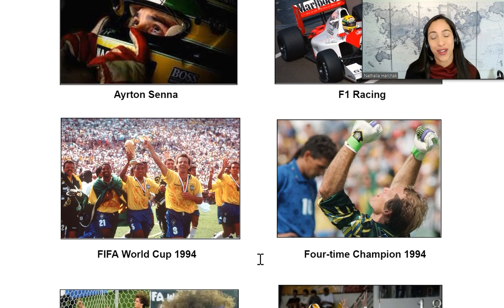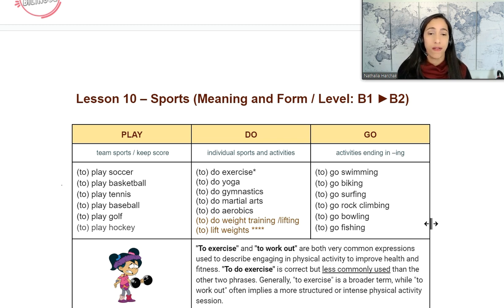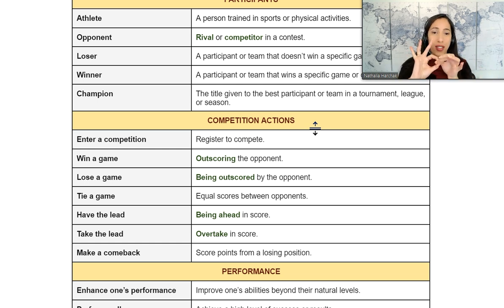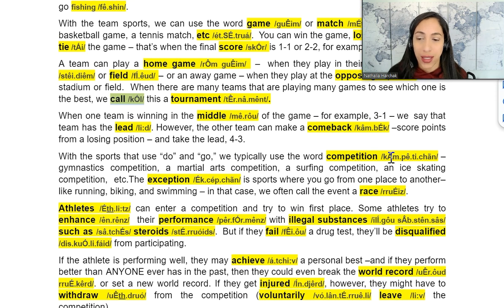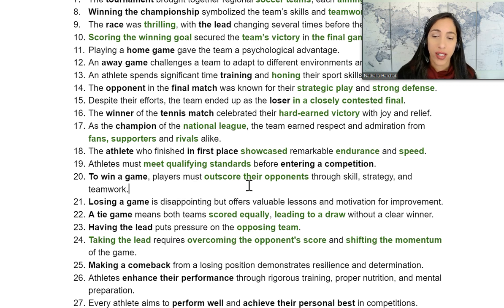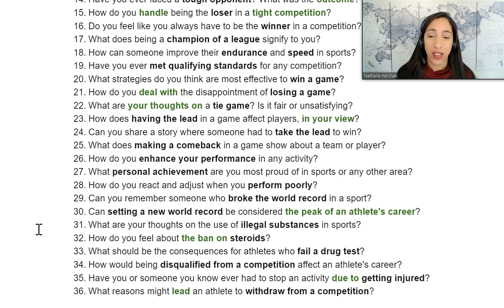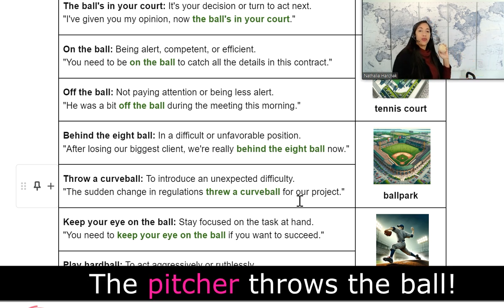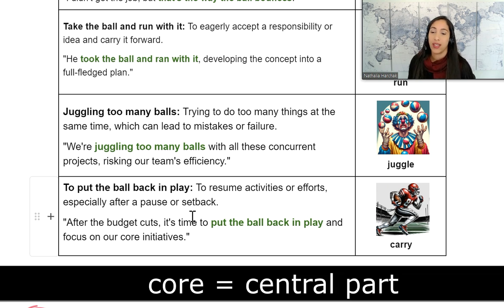Lesson 10 - Sports Collocations (Vocabulary Expansion Course)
Title: Mastering Sports Vocabulary - Comprehensive ESL Lesson for Sports Enthusiasts

Description:

Gear up for an immersive journey into the world of sports with our ESL lesson tailored specifically for sports enthusiasts! This video is designed to help you master sports-related vocabulary, from basic terms to more complex expressions, enhancing both your understanding and ability to discuss sports in English. Whether you're a beginner or looking to polish your skills, this lesson will boost your English fluency in the context of sports.

🕒 Timestamps:

00:00:00 - Lesson Introduction - Overview of Sports Vocabulary
00:00:58 - Storytelling (Conversation Warm-up Activity) - Share sports experiences to ease into sports terminology.
00:06:05 - Grammar and Vocabulary - Learn specific verbs and nouns associated with different sports (Level: B1 to B2).
00:09:45 - Meaning and Form - Dive deeper into when and how to use sports-related verbs and nouns effectively.
00:23:38 - Pronunciation - Practice pronouncing challenging sports terms and phrases.
00:29:16 - Language in Context / Expansion I - Apply your knowledge in realistic scenarios, enhancing retention (Level: B2).
00:38:40 - Conversation Practice - Engage in structured dialogues to reinforce learning and boost confidence in speaking about sports.

Lesson Goals:

- Introduce and define essential sports vocabulary.
- Improve grammatical accuracy in the context of sports.
- Enhance pronunciation for clearer communication.
- Strengthen ability to use sports vocabulary in context.
- Develop conversational skills related to sports.
- This lesson is perfect for ESL learners who are sports fans, athletes, or anyone interested in expanding their English vocabulary within the sports domain. It's also ideal for students preparing for English proficiency tests where sports topics might be involved.

✅ What You'll Learn:

Key vocabulary for various sports.
Correct use of verbs and nouns in the context of sports.
Pronunciation tips to sound more natural when discussing sports.
How to confidently engage in conversations about sports using newly learned phrases and idioms.

📌 Who Should Watch:

- ESL students at intermediate to advanced levels.
- Sports fans who want to discuss their interests more fluently in English.
- Language learners preparing for TOEFL, IELTS, or other English proficiency exams.
- Teachers and educators seeking resources for sports-themed English lessons.

Kick off your language learning with us and score big in mastering sports vocabulary!